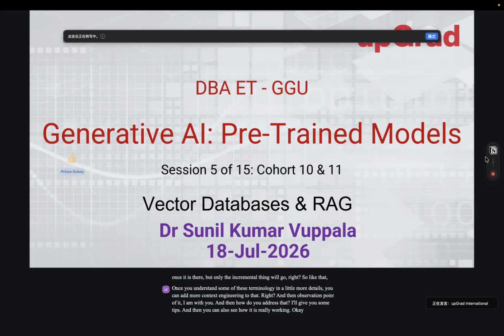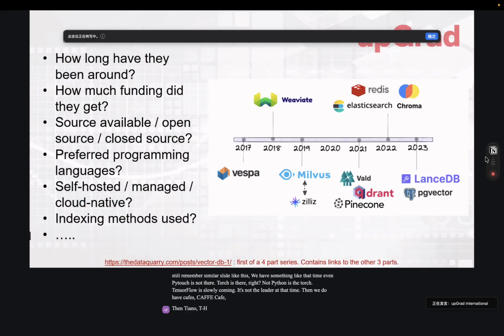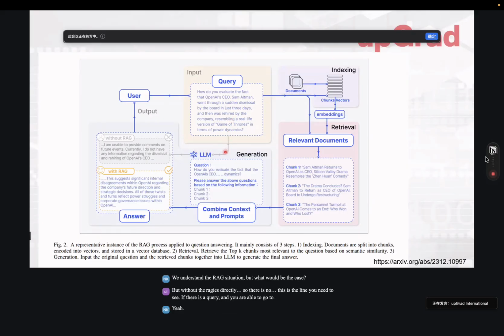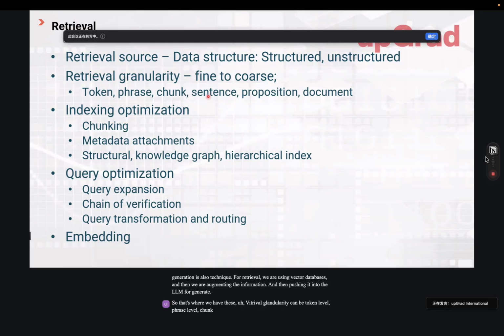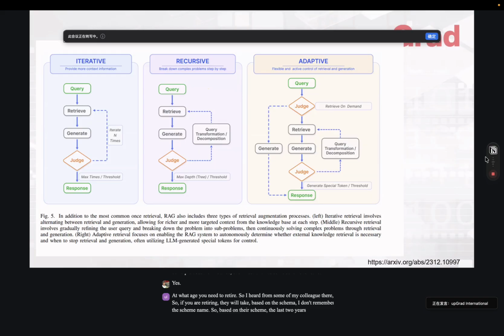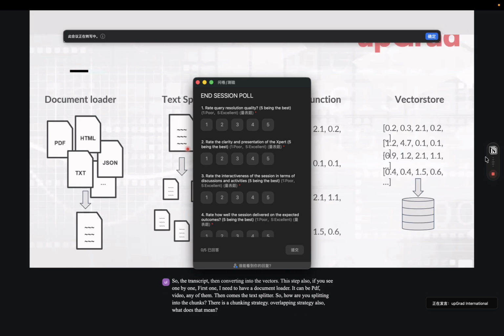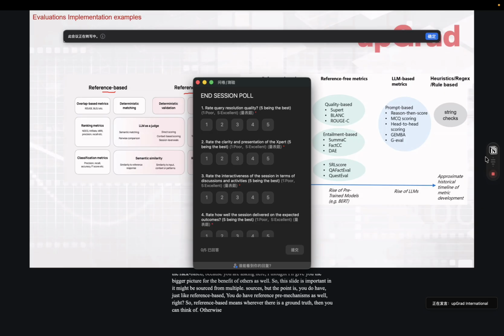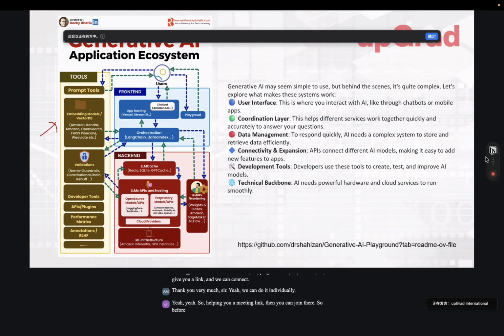Gen AI Pre Trained Models 05